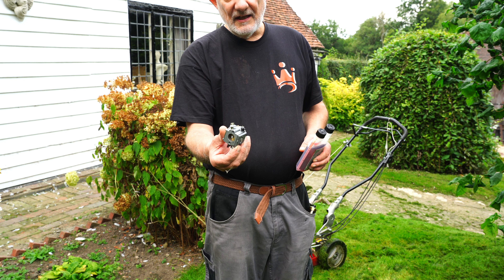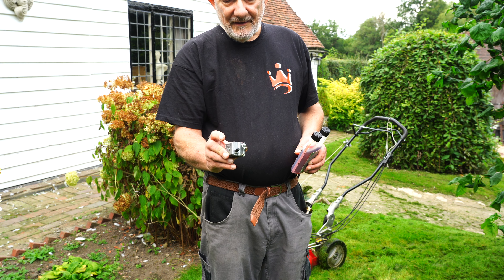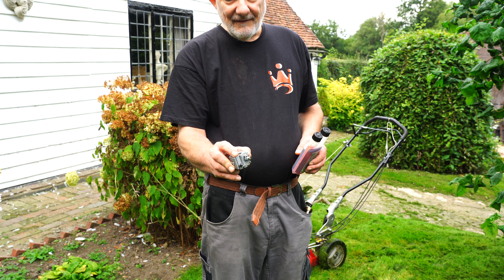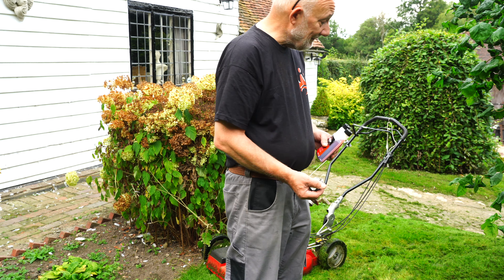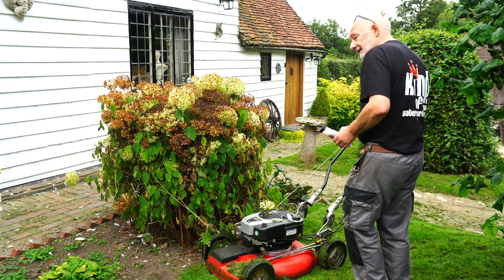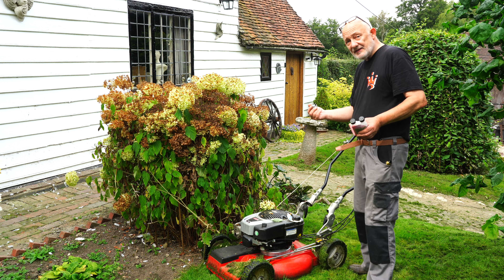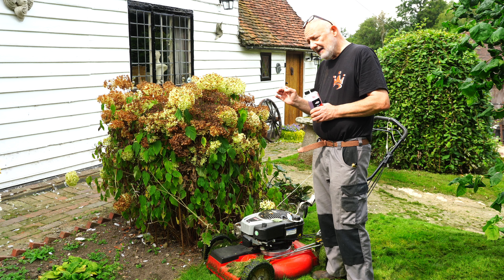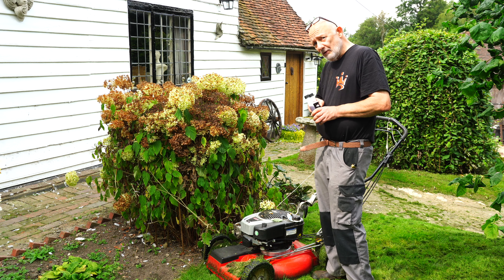Bioethanol in your lawnmower or garden machinery , safe?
Will it be ok? Additives fuel?